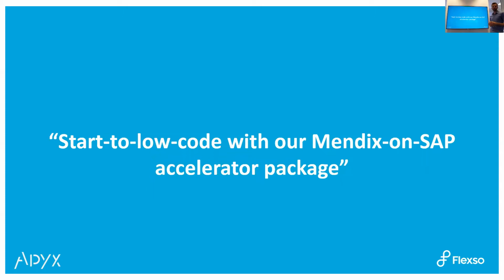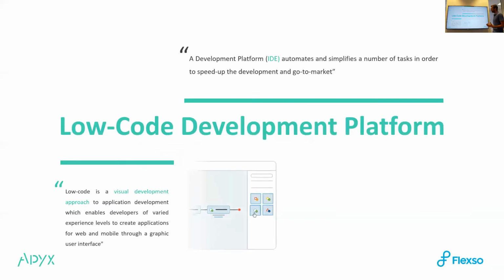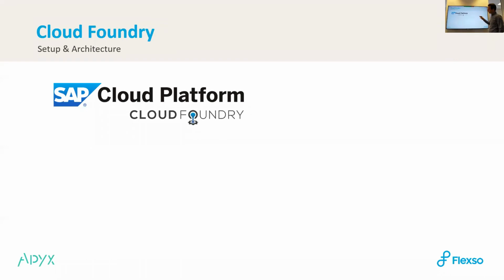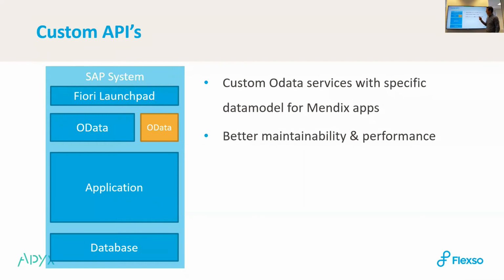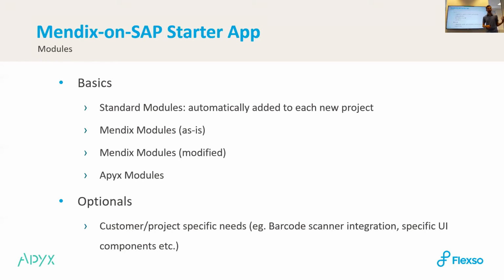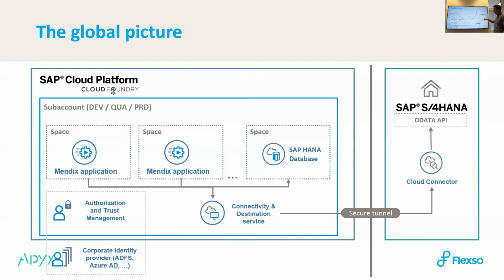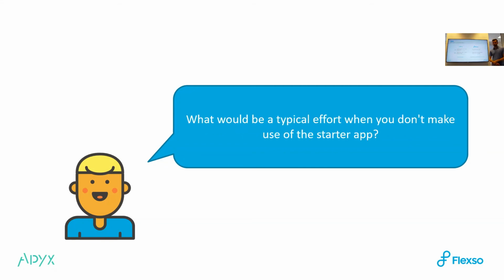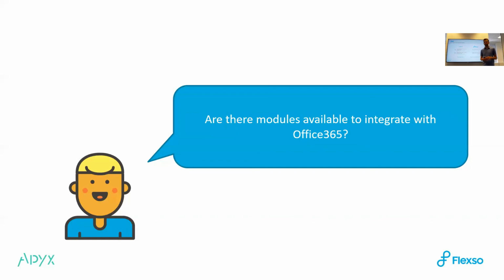Apyx | Webinar | Start-to-low-code with our Mendix-on-SAP accelerator package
During this online session we'll share practical insights how to kickstart your low-code initiative with our ‘Mendix-on-SAP accelerator package’. For this webinar we joined forces with Flexso Digital, leading SAP technology partner in Belgium and SAPience, the Belgian SAP user-group.